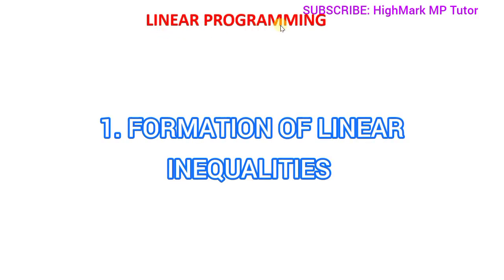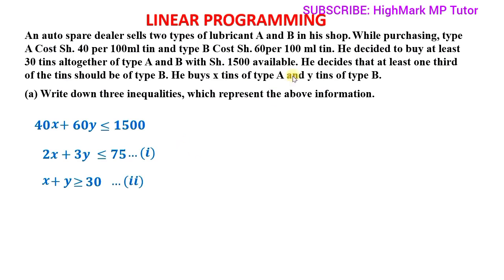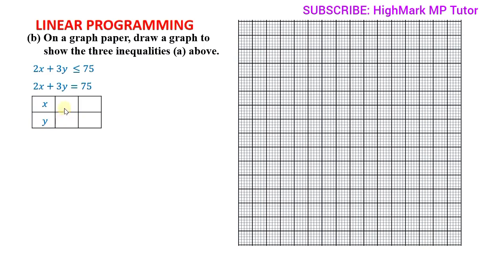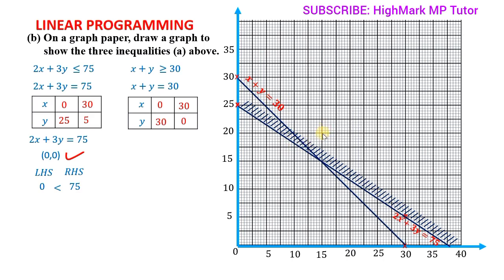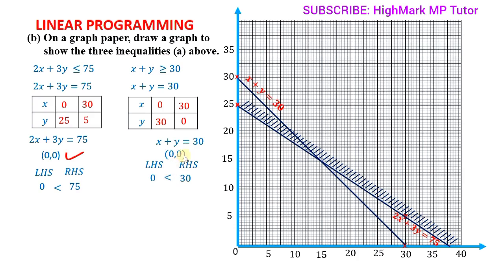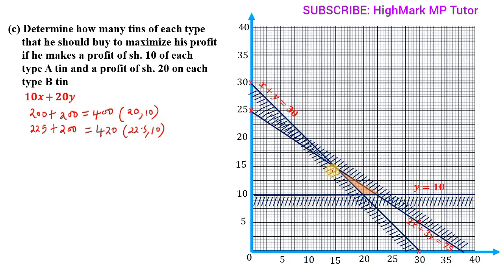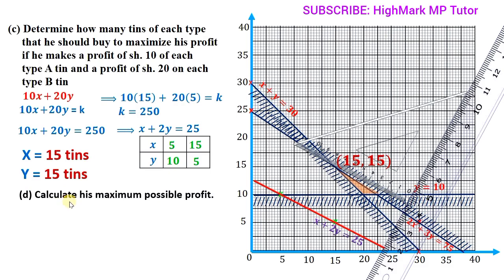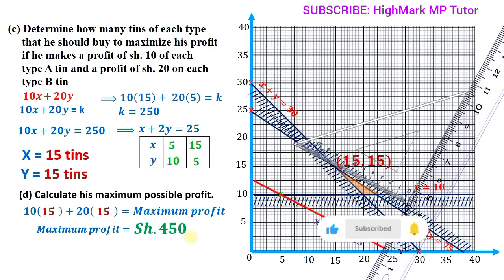LINEAR PROGRAMMING CLASS 12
learn in linear programming:
1. how to form linear inequalities from a word problem.
2. How to represent linear inequalities graphically.
3. Optimisation.

Please, let me know your thoughts about this video in the comments section.